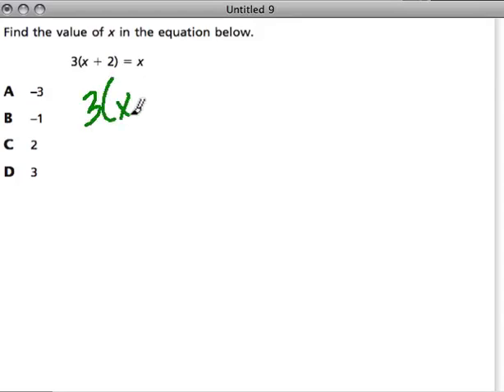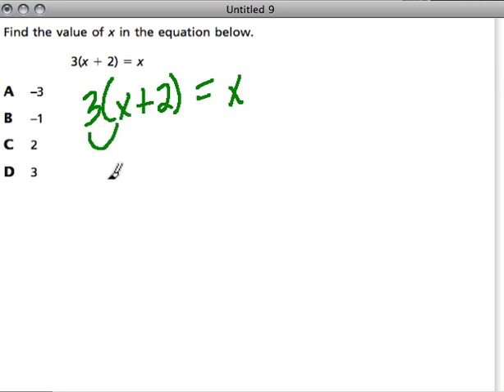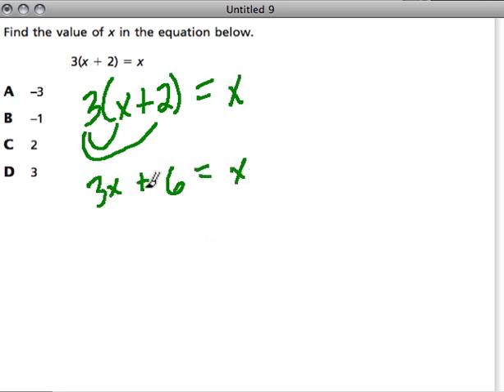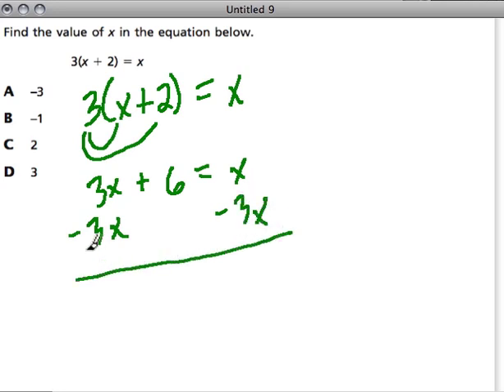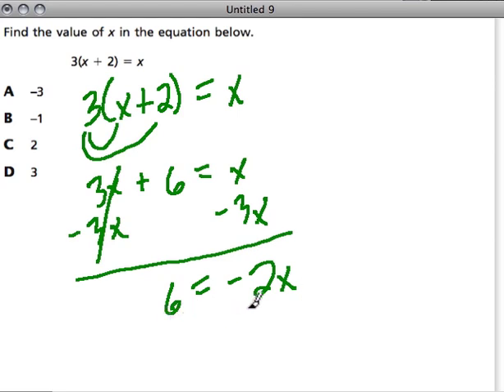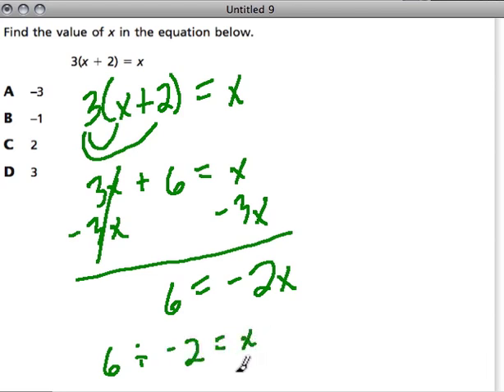algebra solving for x - 12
algebra, solving for x